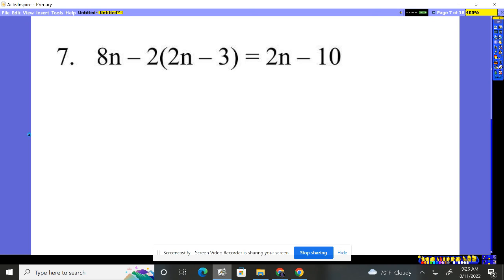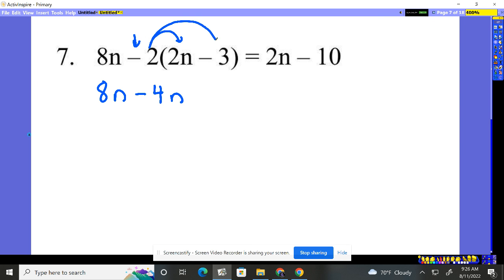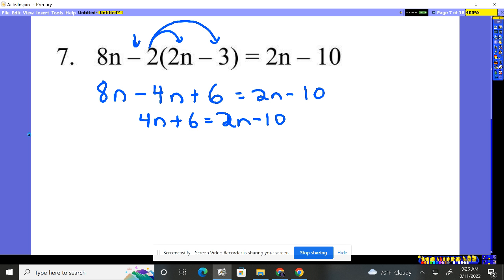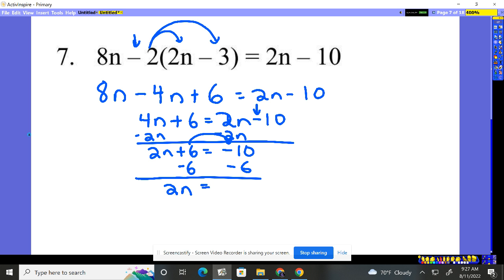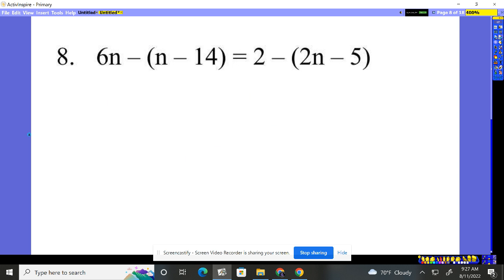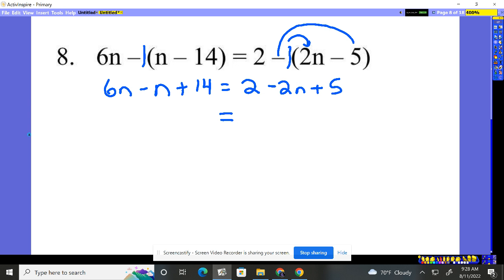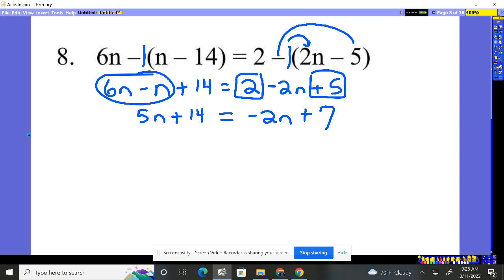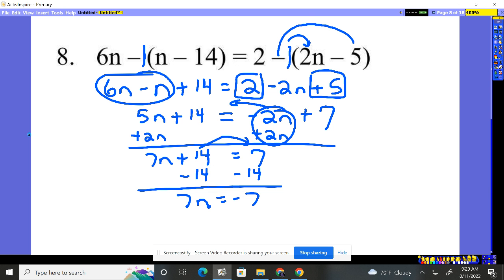Algebra 2 1-1 #7-8